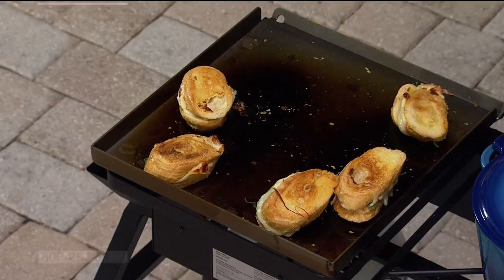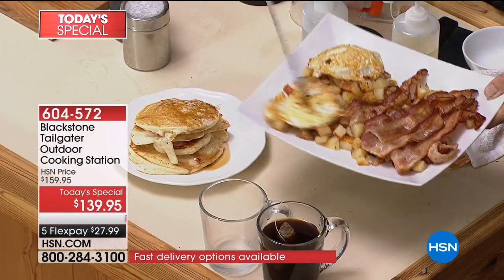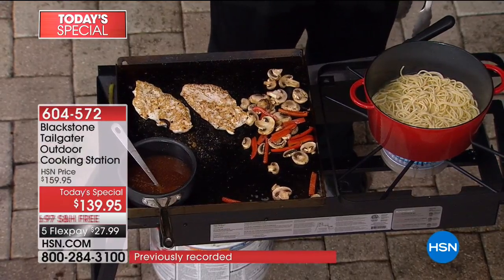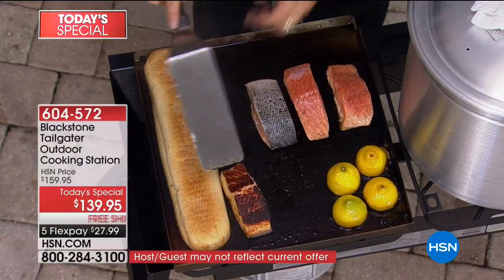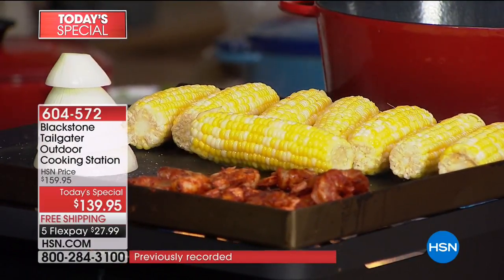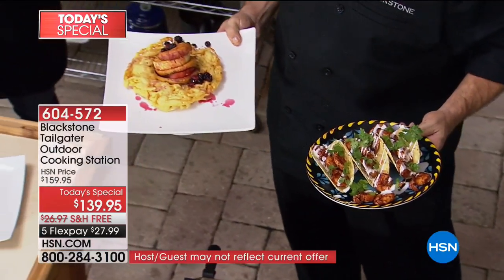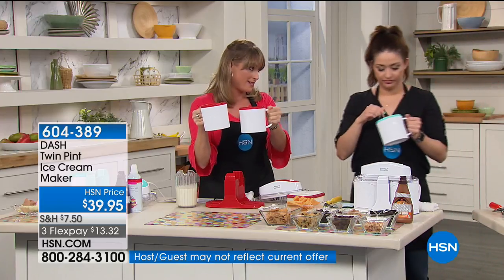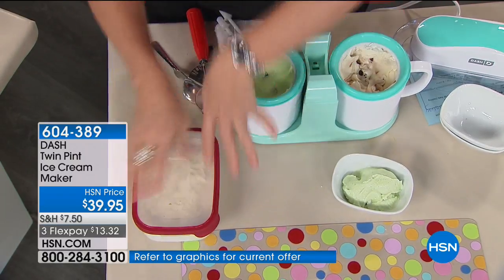HSN | Blackstone Grilling 06.19.2018 - 03 AM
Discover innovation kitchen new products, create culinary concoction not compromising taste or time. Designed and engineered outdoor enthusiast to maximize adventure in your outdoor cooking, Blackstone became brand that many trust, our founders had a vision.